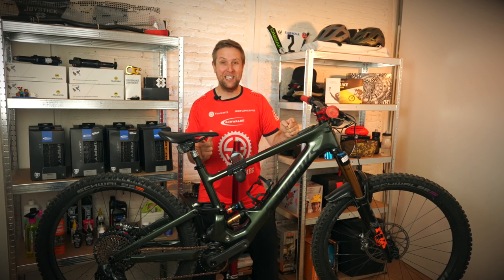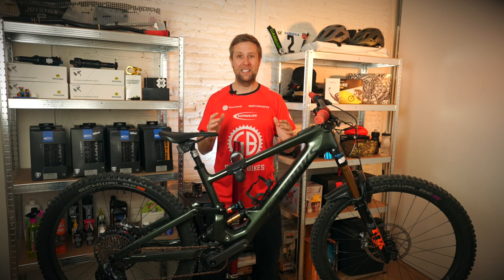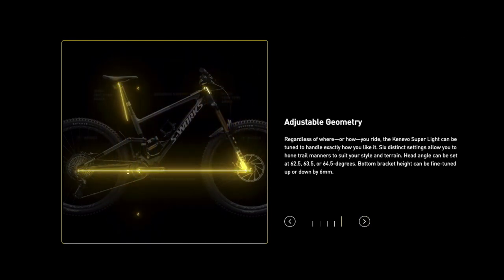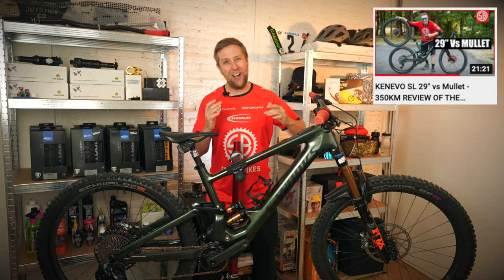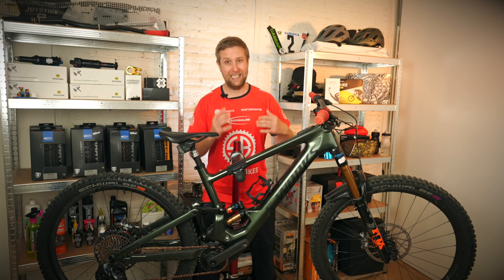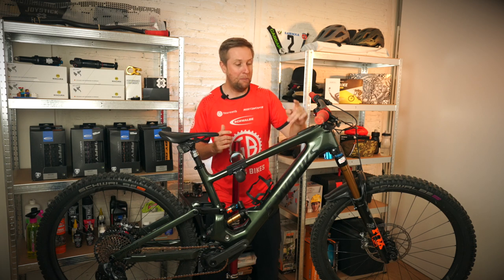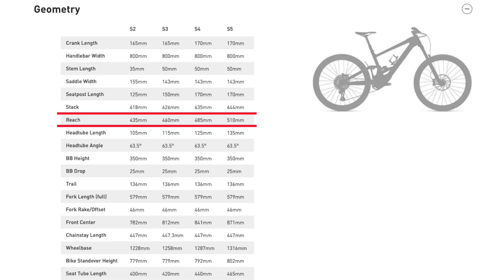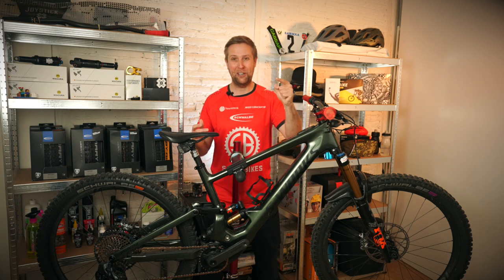Specialized Kenevo SL 2022 - Long Term Review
Riders super wet few weeks in Madrid so I thought I would do the long long term review on the Beast that is the Kenevo SL! I hope you like it and of course, any questions just ask...